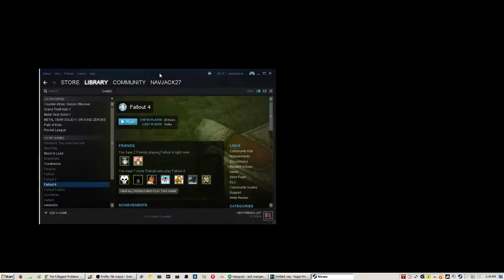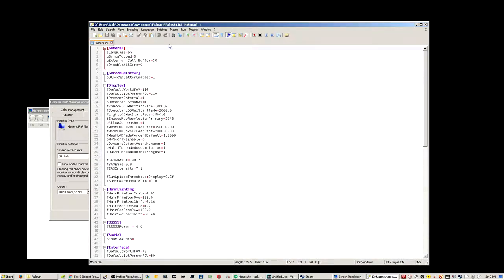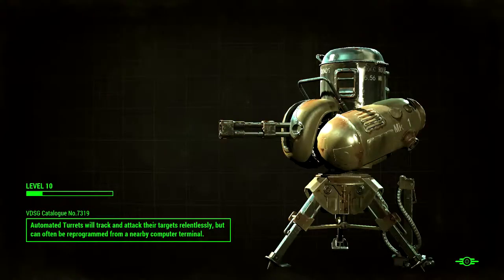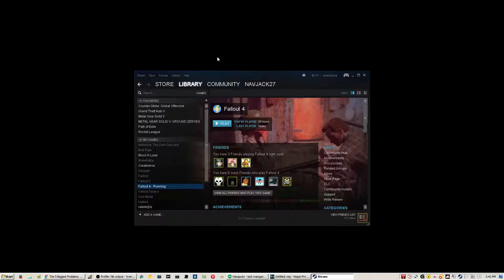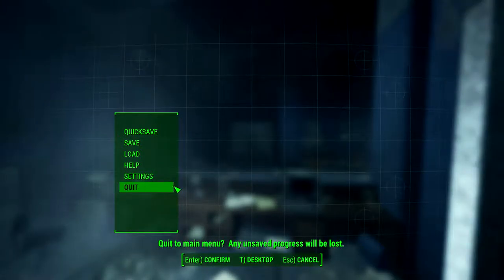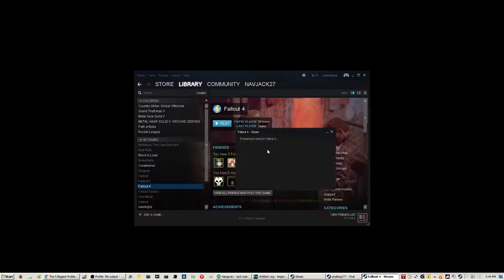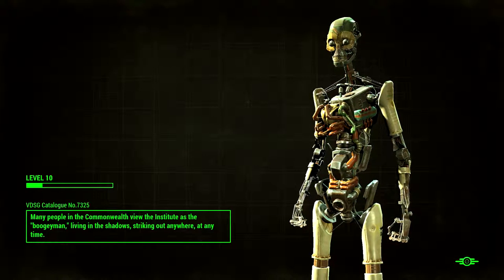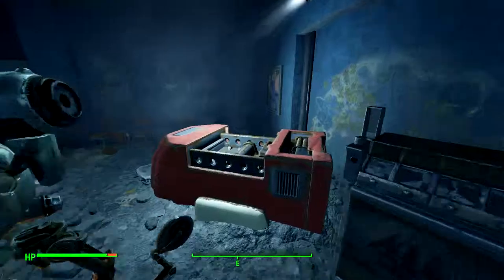Fallout 4 is buggy?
first video of many on fallout 4. enjoy